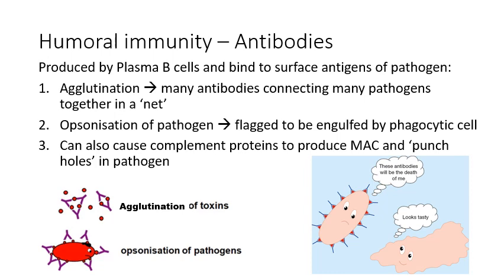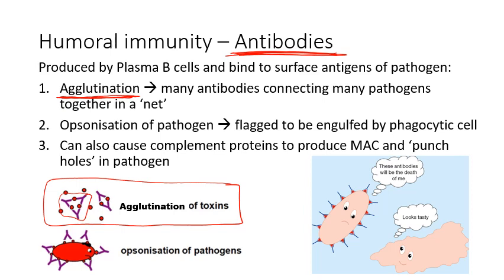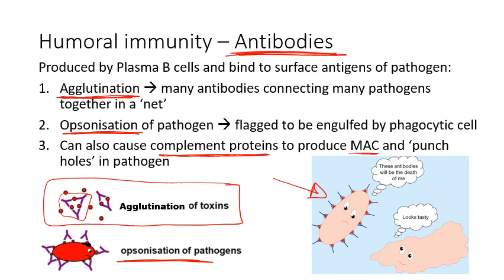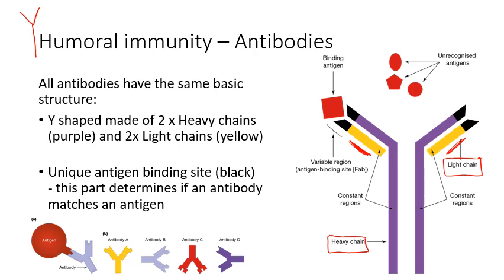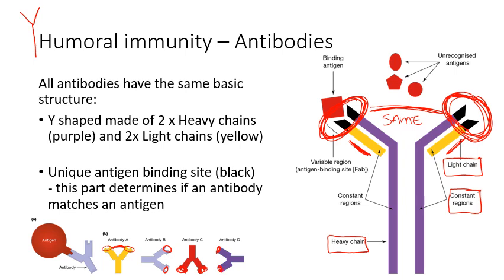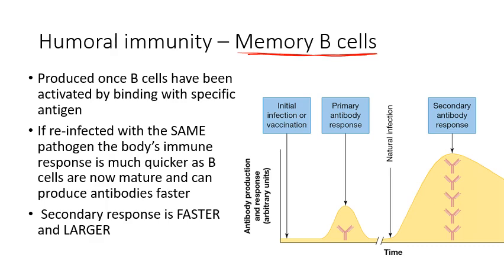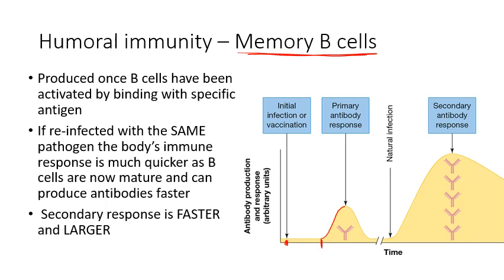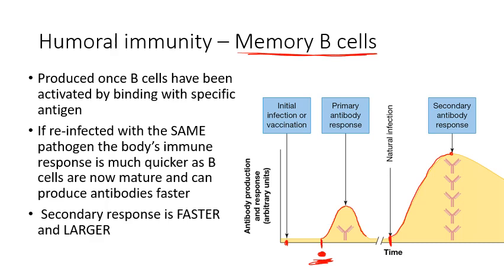11 U4 AOS1 Third line of defence B cells PART 2